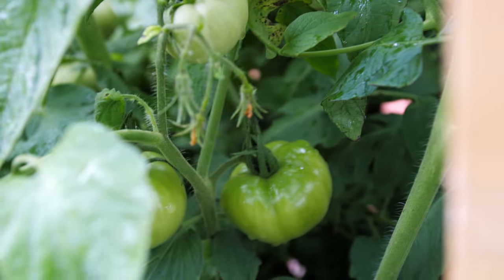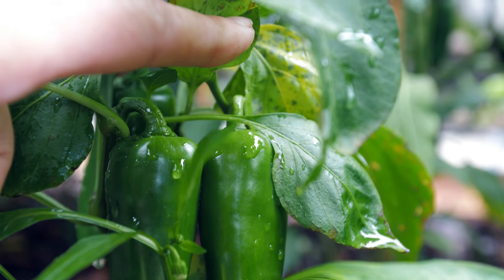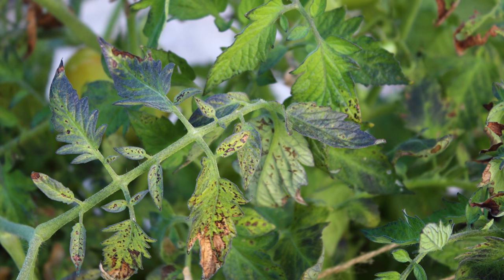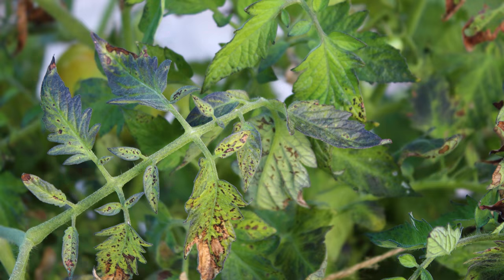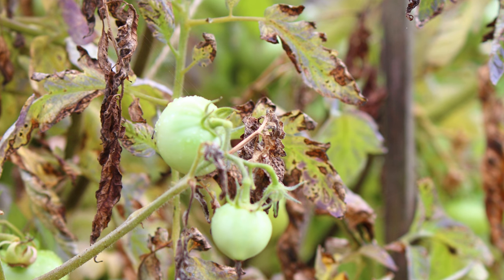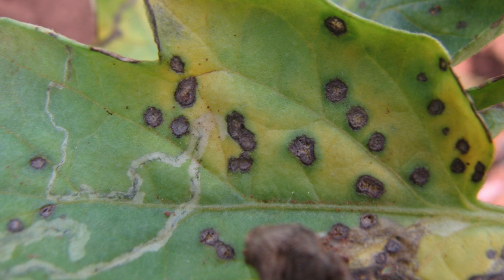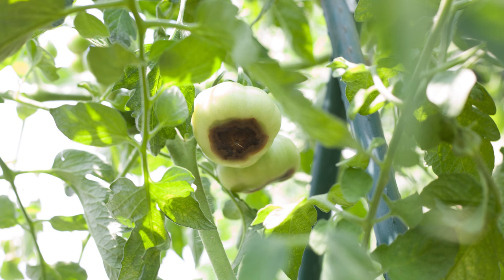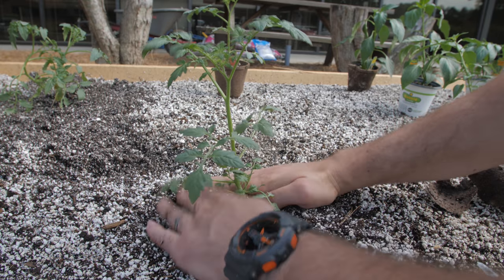Do My Own Gardening - How to Identify Tomato Disease Problems - Ep8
...Buy fungicides to treat disease problems here!

Our little garden bed is growing like crazy! We have tons of tomatoes and peppers popping off all of our plants. While we are still waiting for the tomatoes to ripen, now is a good time to talk about any kind of pest and disease problem that might show up!

...and don't forget about your fertilizers here!